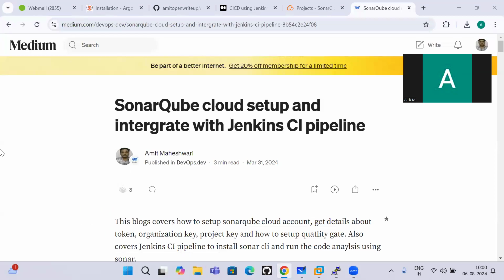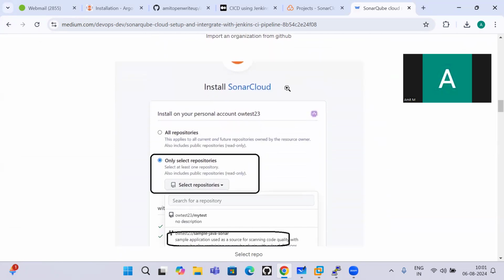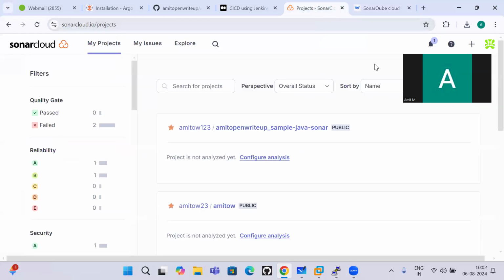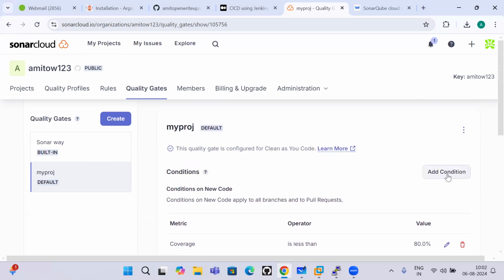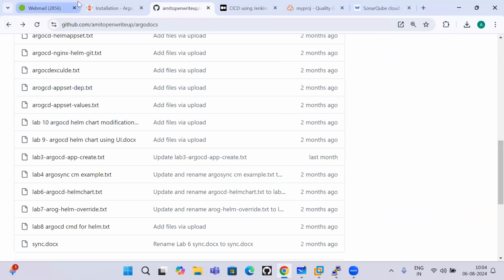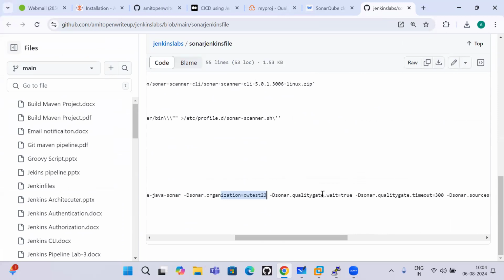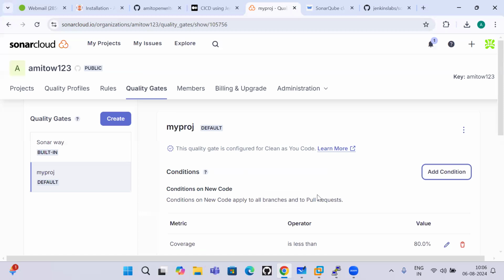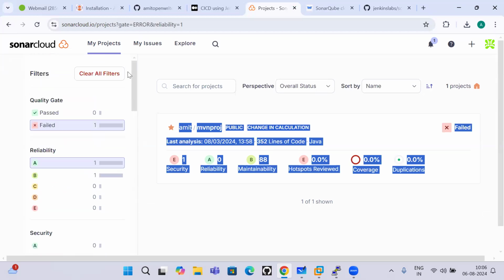Jenkins CI Pipeline for Sonar scanner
This session cover how to setup sonar cloud, how to setup  jenkins ci pipeline for jenkins CI